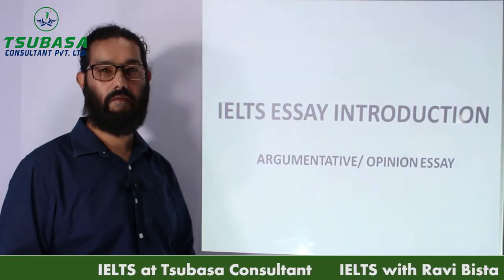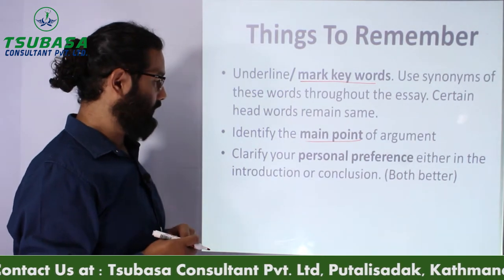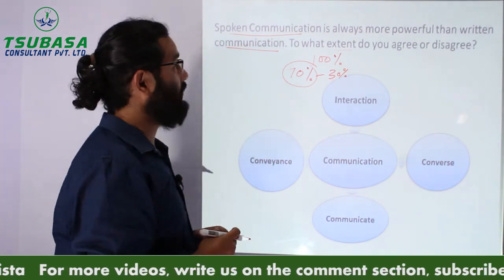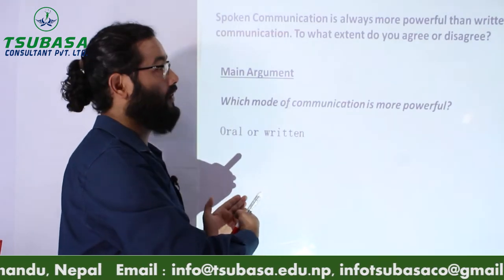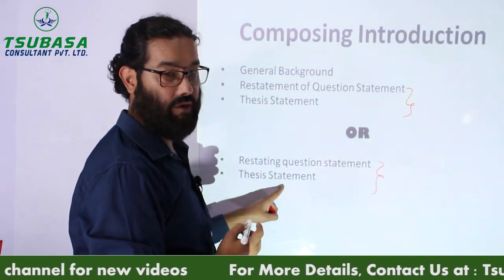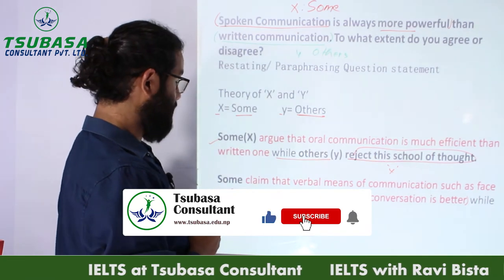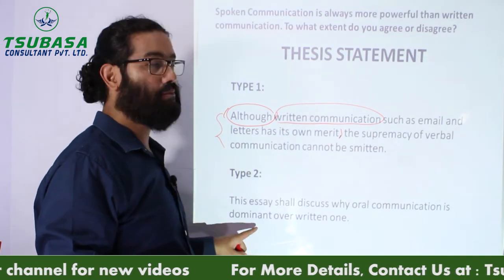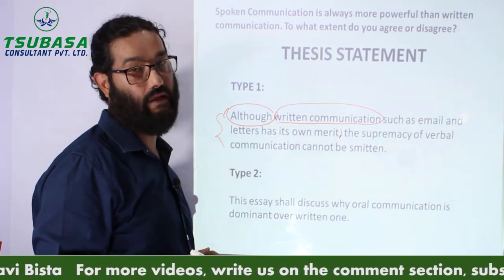IELTS Essay Introduction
If you are struggling to compose an introduction for ielts argumentative essay, you’d better try in a simple way. Use the concept of “Some” and “Others”.

Method:

General Background (Not mandatory)
Restating the topic sentence
Thesis Statement